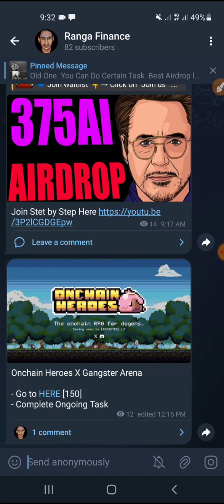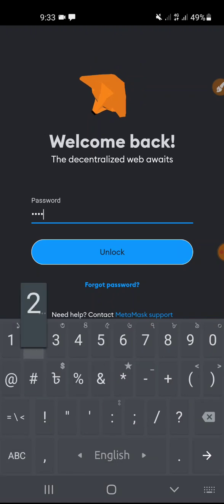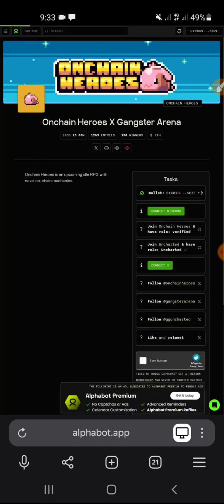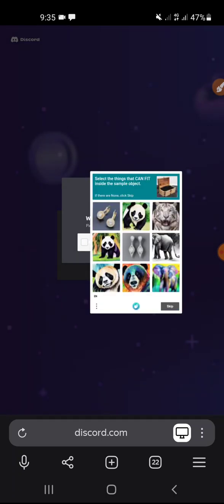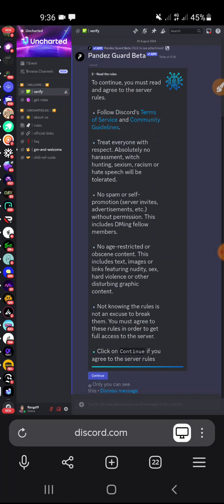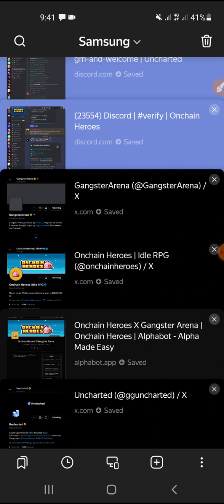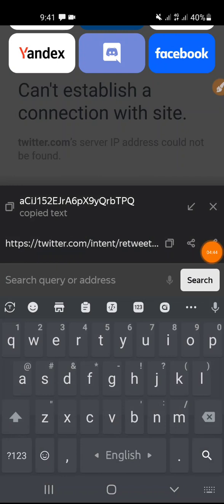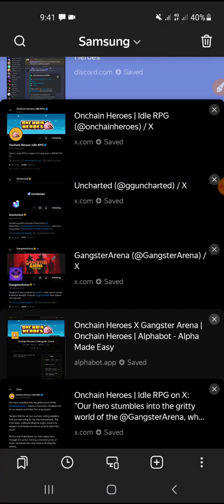Onchain Heroes X Gangster Arena Airdrop Testnet